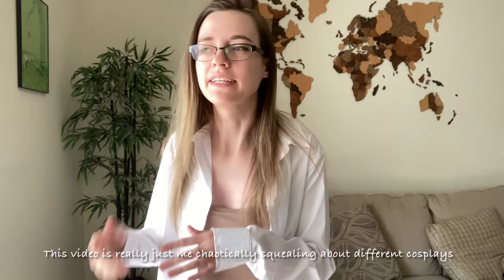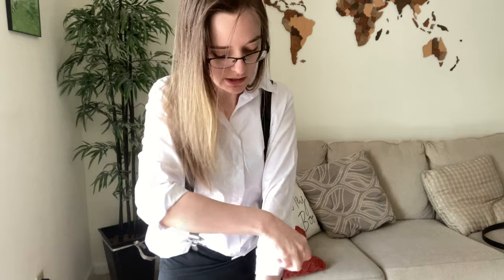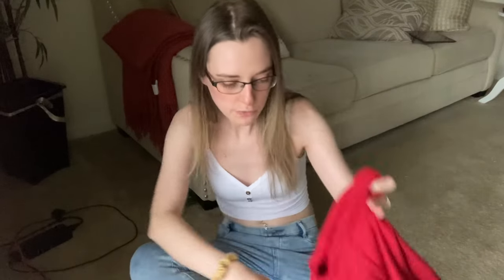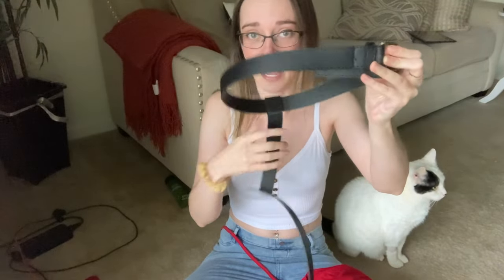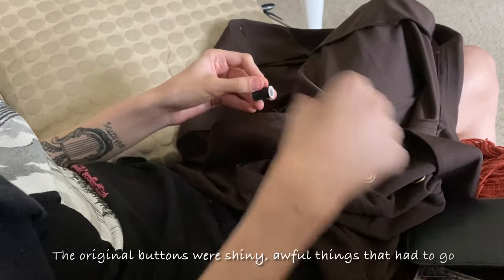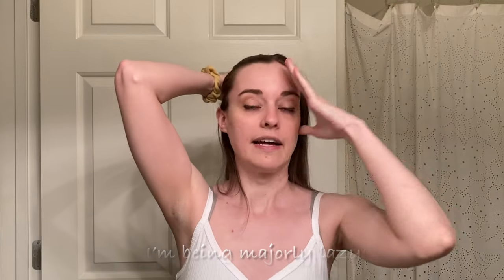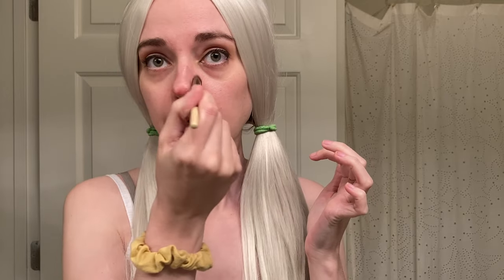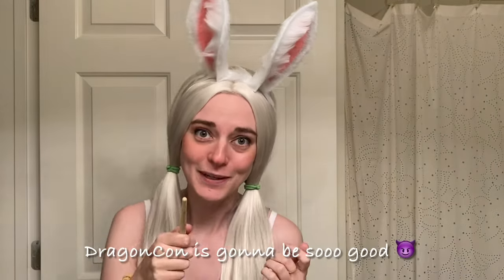DIY Cosplay vlog | Making Chuuya, Atsushi, etc.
This video is a chaotic mess, but I figured I should share some of the process behind my various cosplays before I completely forget everything about how I made them 👍🏻
Let me know if you enjoy the behind the scenes bits! There’s definitely some future cosplays that will be VERY DIY lol.

Items mentioned:
White wig
Bunny ears: Realistic ears
White button-up: Walmart
Suspenders: Spirit Halloween
Buttons: Hobby Lobby
Compression gloves: Walmart
All other items mentioned were thrifted! :) (highly recommend and always check the men’s section too!)

Xx